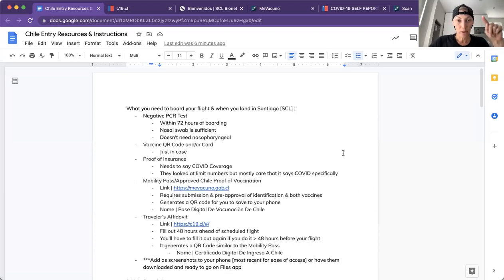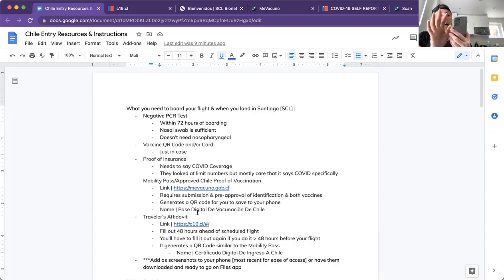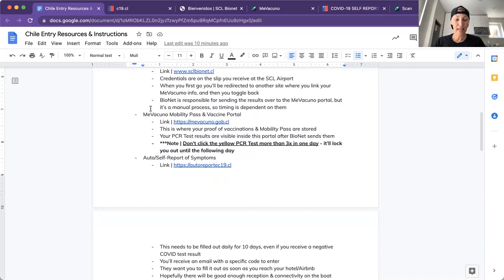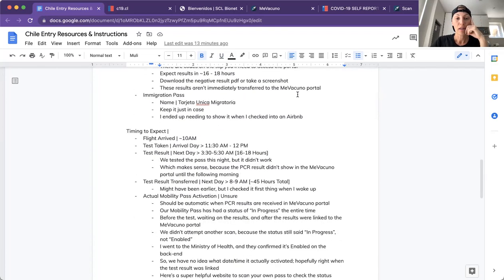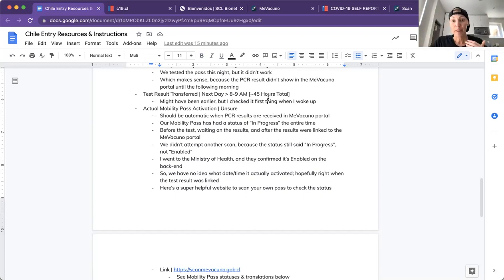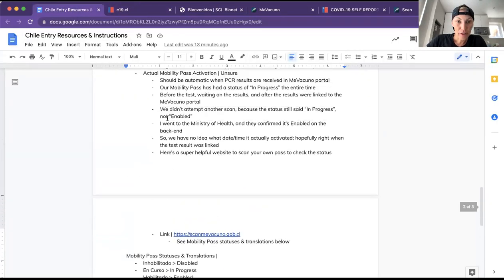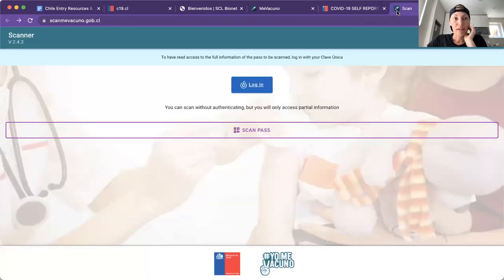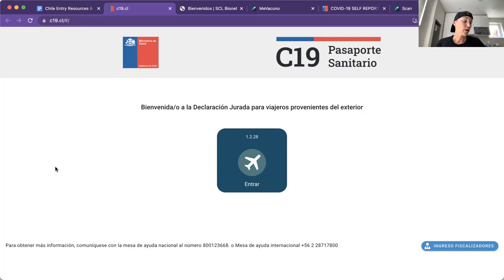Chile COVID 2022...Zoom recording + Google Doc with helpful instructions on how to get into Chile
I traveled to a lot of countries during COVID, but Chile takes the cake as the HARDEST to get into.
Contradicting information, tons of steps, + multiple systems that don’t talk to one another.
It was so freaking confusing, considering we were a large group flying in from all over the world.
Chile COVID 2022. 🙄

We were on our way to Antarctica which was MIND BLOWINGLY AWESOME!
That video should be dropping in the coming months.

In this Zoom recording I break down…
✅ All the documents you need before you arrive
✅ What to expect at the Santiago [SCL] Airport after you land
✅ All the different systems/portals you need to access and for what
✅ The all mighty Mobility Pass [mine was inaccurate the entire time + expired part way through]
✅ Tracking down the Ministry of Health in case you have an issue

This Zoom recording and Google Doc directly below are game changers.
I spent hours putting these resources together after going through the painful process myself.
Post questions in the comments, and I’ll do my best to help you as much as I can.

Hopefully they’ve loosened some of these restrictions.
But, better safe than sorry.

I’m beyond grateful for you + your support.
Help a wanderer out….

💜 Ashley [aka Ever Wander]